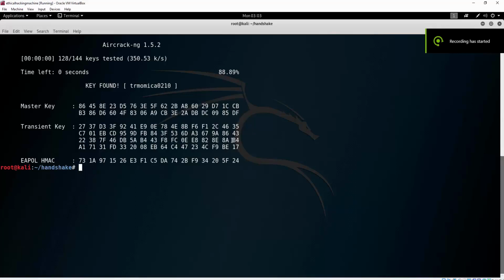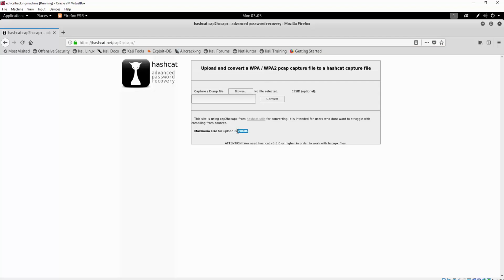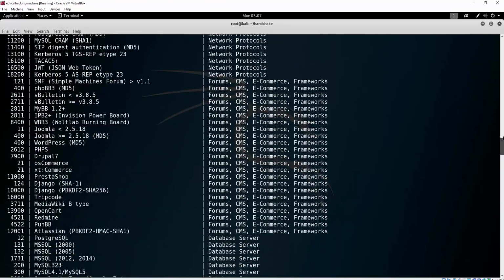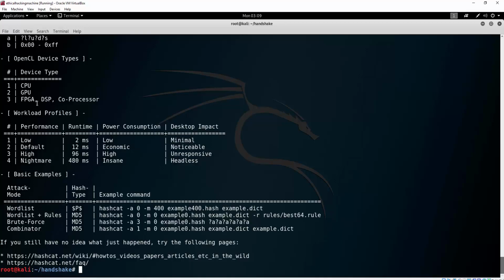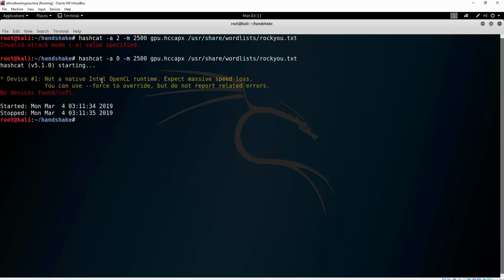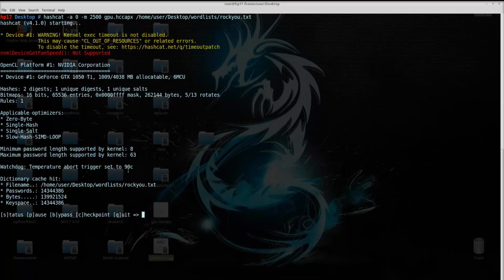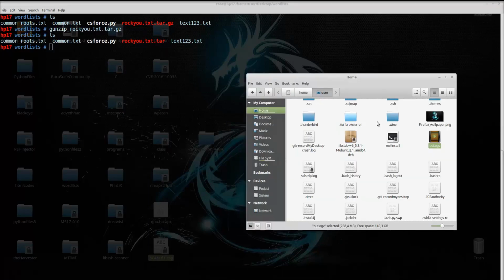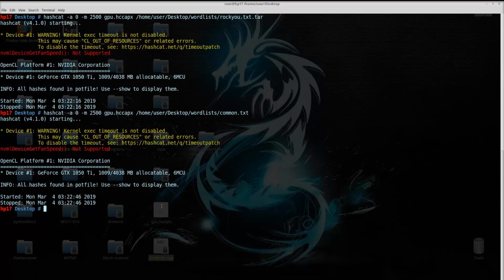058 Cracking with Hashcat